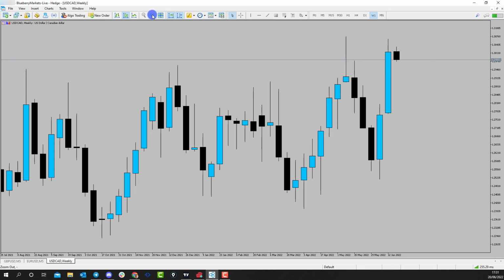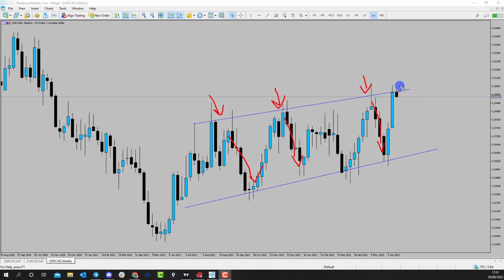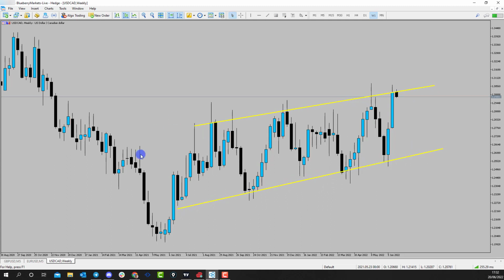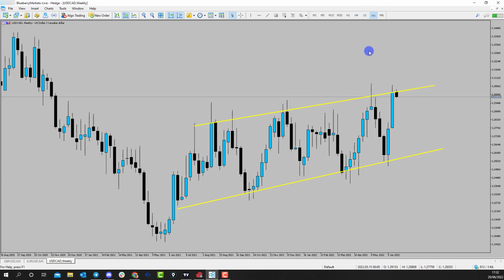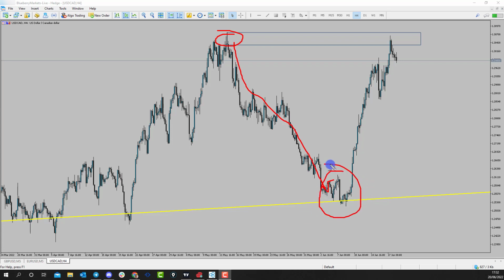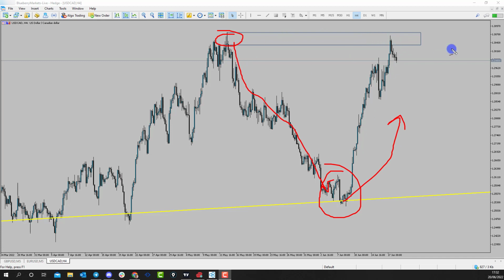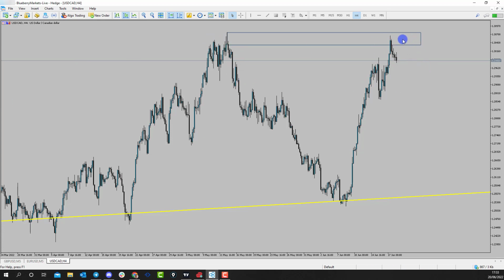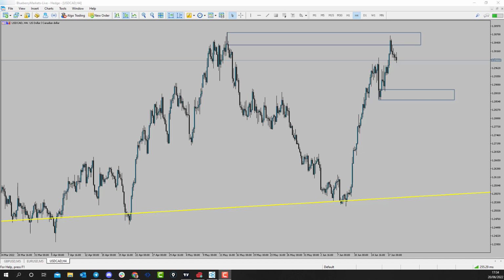USDCAD Short Trading Idea l Technical Analysis l June 21, 2022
The USDCAD price has rejected a technical level, could this see price reverse in the short term?